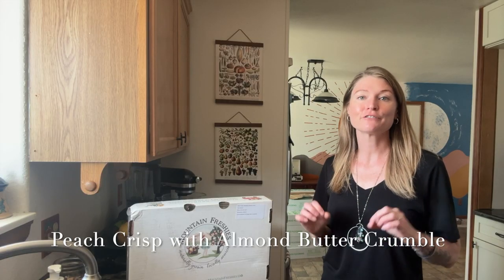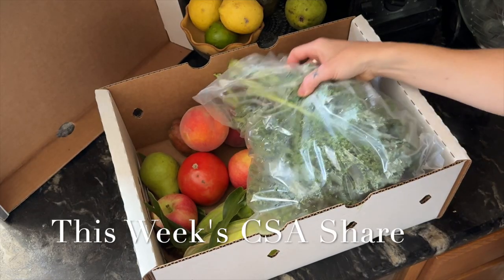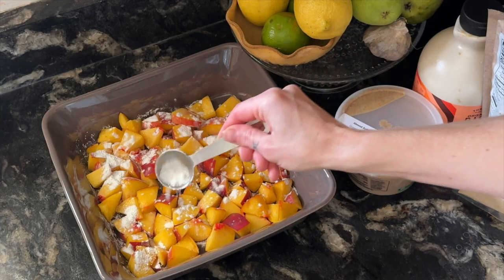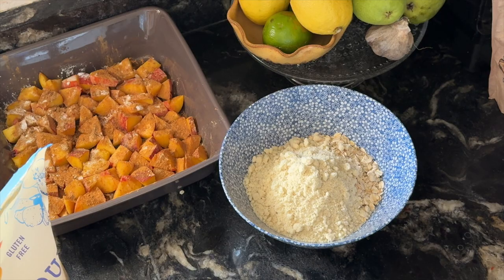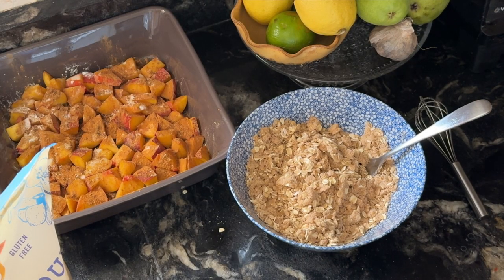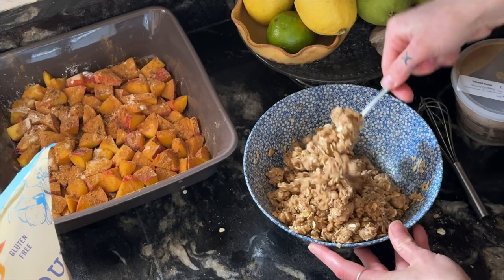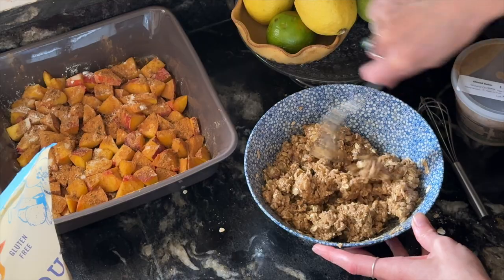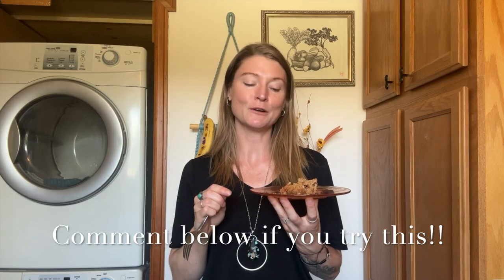Healthy Fruit Crisp with Almond Butter Crumble 🍑 from Plant-Based Health Coach Becky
Vegan - Gluten Free - Refined Sugar Free - Fast & Easy to make!!

Today’s recipe is lovely for PEACH season and is a great healthy dessert to prep for breakfasts (YES dessert for breakfast!)

I also share my thoughts on why I like to “healthily” cravings, like sweet Autumn flavors, and “crowd out” ultra processed food for health. Of course, it’s balance!

⏰ Timestamps:
00:00 Welcome and Why I love "Healthifying" Cravings, the S.A.D. (Standard American Diet) and introducing MORE plant-based foods vs. ultra processed
02:03 This weeks CSA share
02:30 Step 1 - Slice Fruit - I am using peaches!
03:43 Step 2 - Sprinkle in Fillings, substitutions you can use
05:13 Step 3 - Make the Crumble Topping, the health benefits of Ceylon Cinnamon, and substitutions for tree nut allergies, ideas for extra topping like healthy no-bake cookies, and feeling the natural whole foods difference in your body
09:59 Step 4 - Add the topping and Bake!
11:08 - Step 5 - wait 15 & enjoy!
11:54 The taste test, enjoy plain or options for ways to serve
12:48 Ending comments

🍑 RECIPE: Healthy Peach Crisp with Almond Butter Crumble - NOTE that substitutions for different fruits, natural sweeteners, and tree nut allergy are given throughout video

Filling:
1 lb Peaches (about 2 large, 3 medium)
1 TBSP Tapioca Starch
1 tsp Cinnamon
1 tsp Cardamom
1 TBSP Maple Syrup
Squeeze lemon juice

Topping:
* 1 cup Almond Flour
* 1 cup Oats
* ½ teaspoon salt
* 1 tsp cinnamon
* 1 tsp cardamom
* 1/4 cup Coconut Oil
* 1/2 cup almond butter
* 1/4 cup maple syrup

Directions:
1. Preheat oven to 350F
2. Slice or chop up peaches (I leave the skins on) and add them to an 8x8 baking pan or similar size
3. Evenly sprinkle on starch and seasonings, then drizzle over maple syrup and lemon juice
4. Make crumble by adding dry ingredients to a bowl and whisk together. “Cut in” coconut oil with a fork or pastry cutter until only pea-sized pieces remain.
5. Add almond butter and mix - it’s ok if it’s got large pieces! Followed by maple syrup and stir
6. Spread topping evenly over the peaches, then bake for 35 min or until crumble is golden brown and filling is bubbly
7. Wait 15 minutes to slice and enjoy solo, or with your favorite vegan ice cream or coconut whipped cream! It is also great with vegan yogurt in the morning :)

🌟 *Join the Plant-Based Path Coaching Program*:
Are you ready to take your health to the next level with personalized guidance and support? In just 12 weeks you can change your life.

Stay nourished and well,

Becky